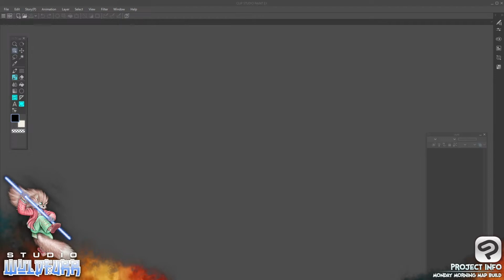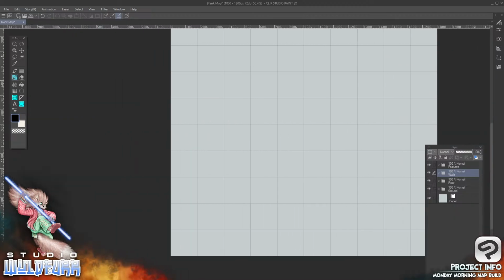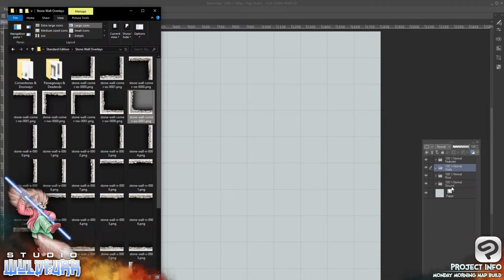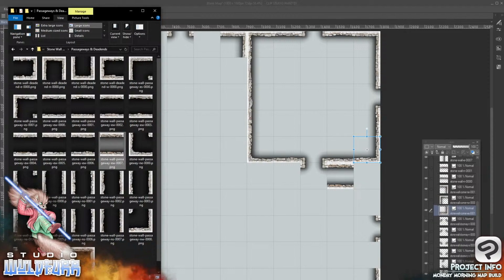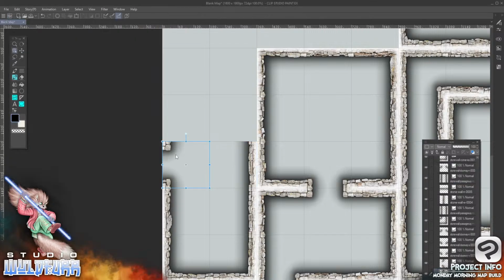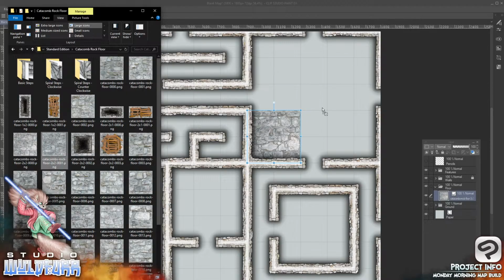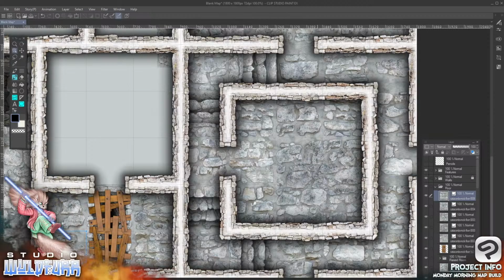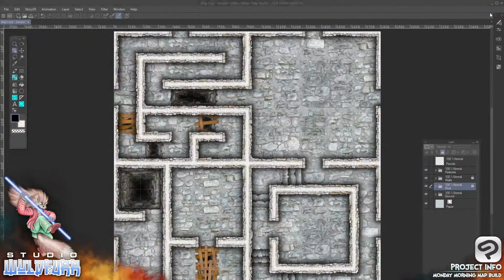Livestream - Monday Morning Map Build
Hello everyone, I am Tailz, and it is time for another Monday Morning Map Build. Today I am going to do a walk-through of adventure map building using the latest edition of Clip Studio Paint and my Map Tiles art assets. I'll build a 10x10 map card for my Endless Dungeon Crawler and discuss each step and the tools in Clip Studio Paint.